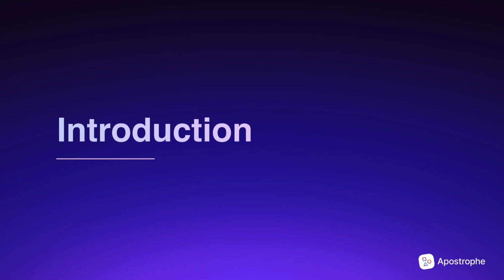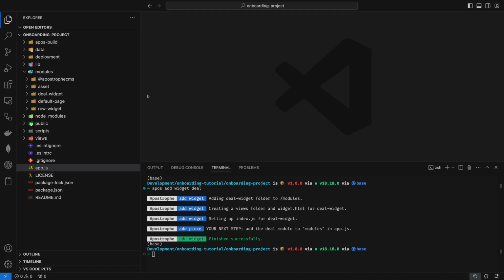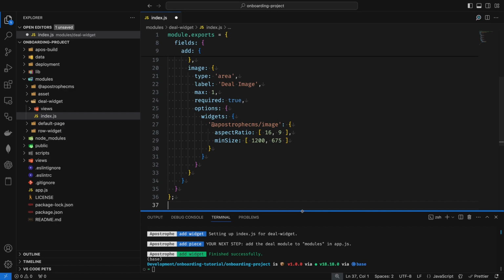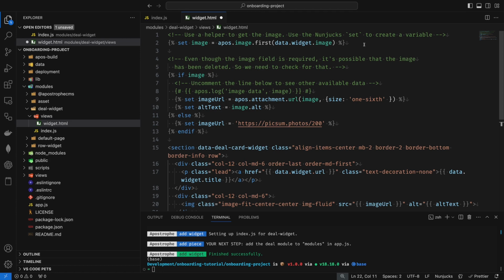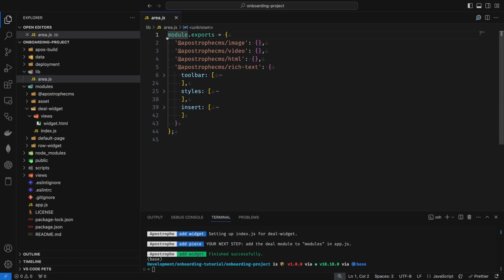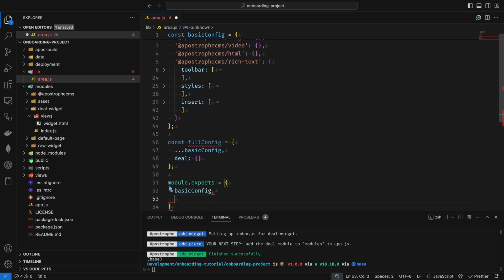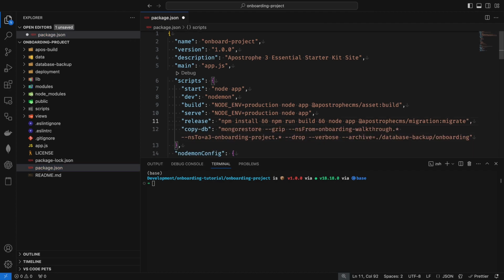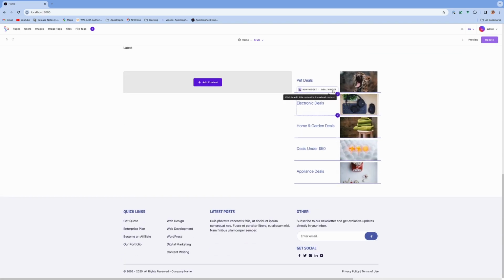Apostrophe Tutorials | Widgets: Creating a CTA Widget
Areas are core to Apostrophe's in-context editing experience. They are special fields where editors can add one or more content widgets. A widget is a section of structured content, such as a block of rich text, an image slideshow, or a grid of featured products. Together, these two features let editors add custom and advanced content to a website, move it around, and edit it – all within a model that maintains the content design. Areas can be configured for editors to add content through a basic menu or through an expanded preview menu.

You can follow along with this tutorial by editing the code of your own project, or by switching to the 'sec2-4-widgets' branch of the project GitHub repository

Timestamps
0:00 - Introduction
0:41 - Getting Started
0:58 - Create Widget Field
3:04 - Template Layout
5:11 - Using the Widget
7:00 - Copying the Database
9:40 - Summary